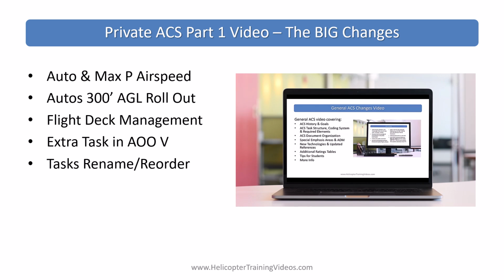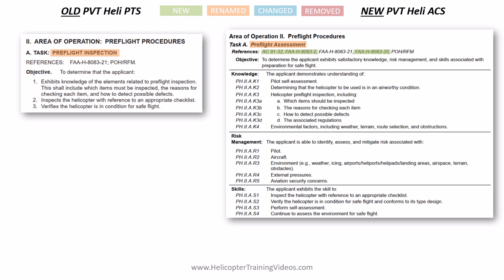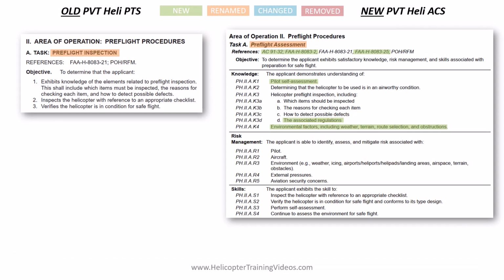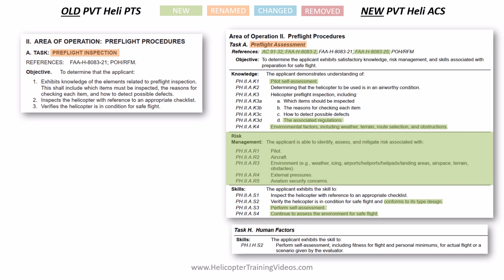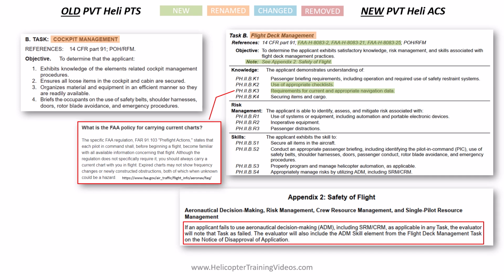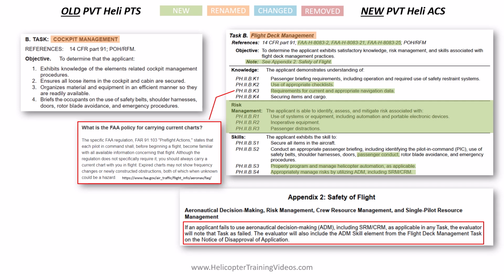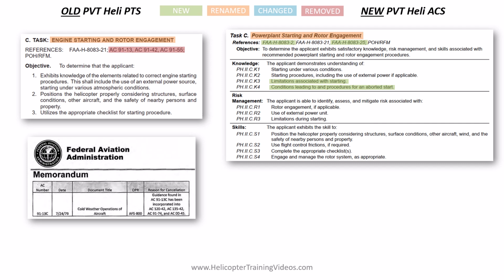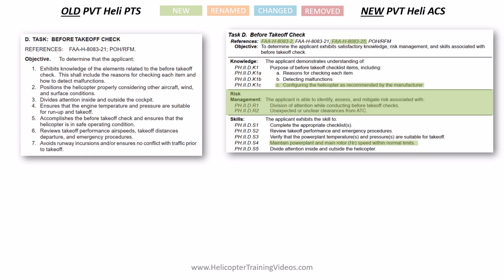Helicopter ACS Private Pilot, Part 3 - Preflight Procedures Tasks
Helicopter Private Pilot Airmen Certificate Standards (ACS) Part 3. This video outlines the changes to the Helicopter Private Pilot ACS AOO II. Preflight Procedures Tasks, covering changes to references, knowledge & skill elements, the new risk management section, along with study tips for students and links for more information.

▬▬▬| Video Content |▬▬▬
00:00 START
00:16 General ACS Changes Video
00:39 Part 1 Video - the Big Changes to Helicopter Private Pilot ACS
01:12 Part 2 Video - AOO I Preflight Preparation
01:32 Overview
02:04 Task A Preflight Assessment
06:41 Task B Flight Deck Management
10:14 Task C Powerplant Starting & Rotor Engagement
13:30 Task D Before Takeoff Check
14:12 More Info
14:51 Outro

▬▬▬| Support Us |▬▬▬
HelicopterTrainingVideos is a free, volunteer project and we rely on COMMUNITY SUPPORT to continue & grow. If you find our videos useful & want to see more, please support us (both financially & otherwise)

▬▬▬| Feedback & Contact |▬▬▬
Send us ideas, suggestions, corrections and questions:

The video is made for education purposes and no infringement is intended under Section 107 of the Act 1976, where allowance is made for 'fair use' for purposes such as criticism, comment, news reporting, teaching, scholarship, and research.